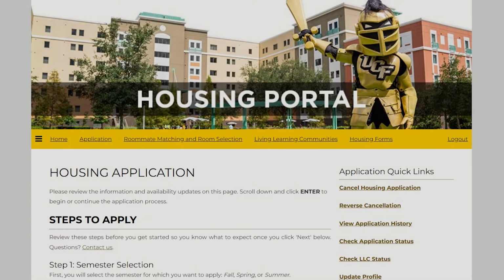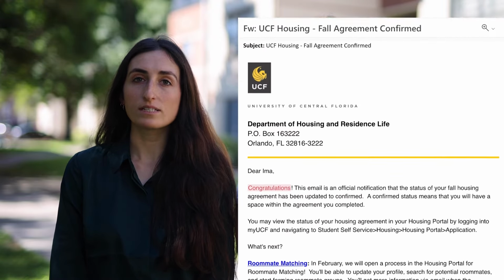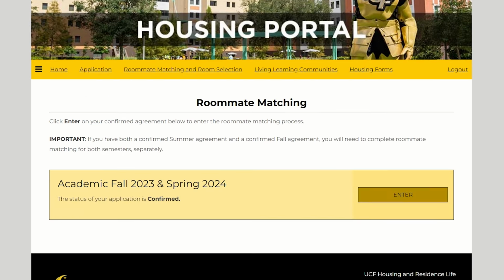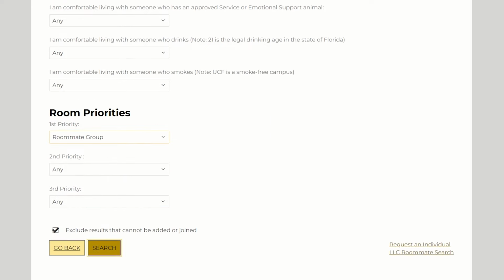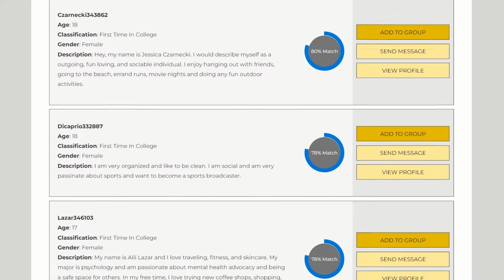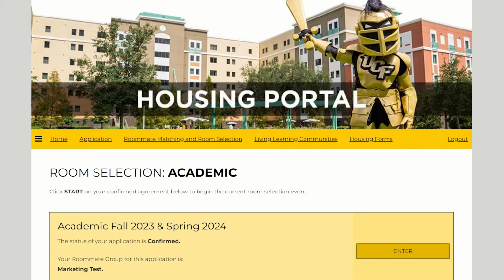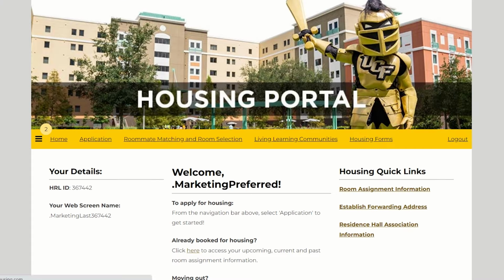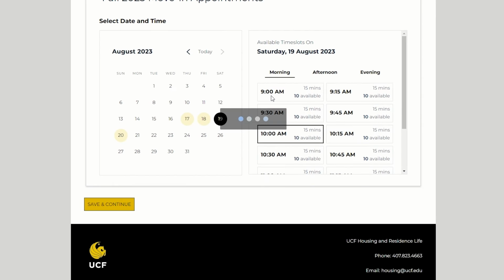UCF Housing - Roommate and Room Selection Processes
In this video, we detail the processes of on-campus housing roommate matching and room selection. This video is meant for students who have fully completed and submitted their housing application, who have already been confirmed for housing, who are a National Merit Scholar, or other group-guaranteed on-campus housing.